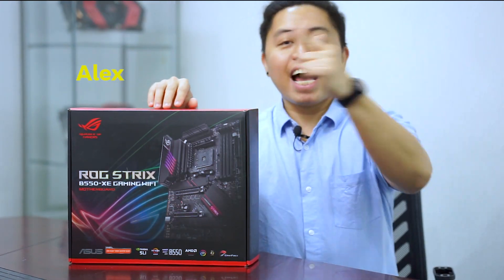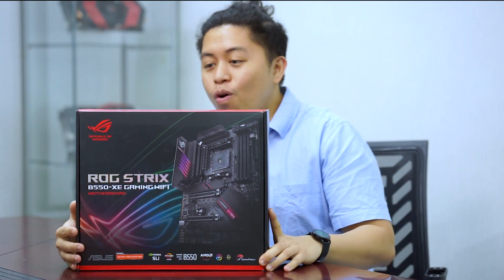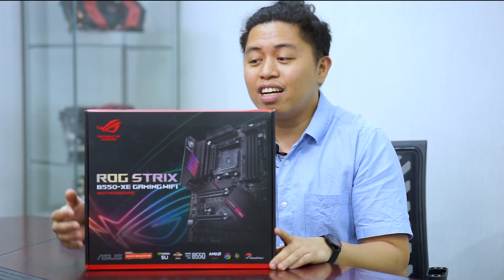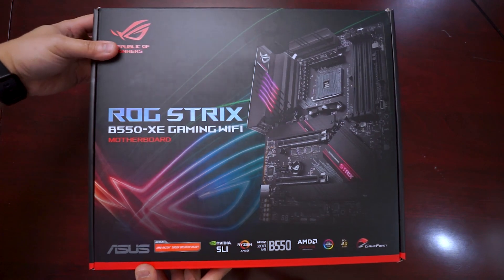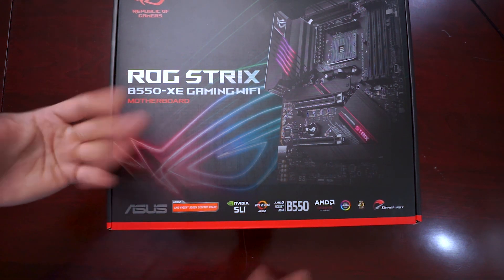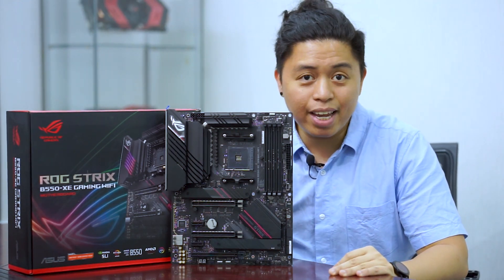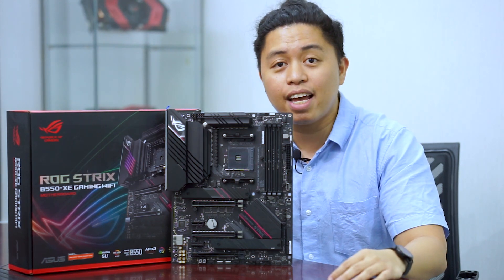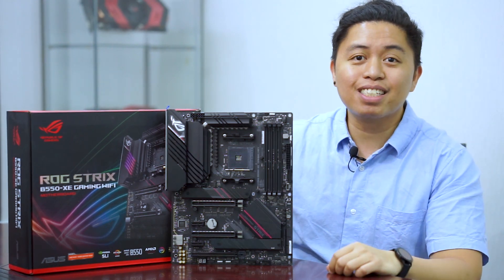ROG STRIX B550-XE GAMING WIFI - Hyper M.2 x 16 Gen 4??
Merry Christmas Everyone! Our First Preview of the ASUS ROG STRIX B550 XE Motherboard. Seriously, this is the first time I've seen an XE badge with ASUS's motherboard lineup. This has something up its sleeve that no, I mean NO other motherboard has.

So lets start with the 2 pcie 4.0 x16 safe slots that are reinforced with metal molded into the slot itself. There are also two m2 slots one is 4.0 and the lower one is for 3.0 with aluminum heatsinks for better heat dissipation but please take note that When the second m.2 slot is populated, sata 5 and 6 ports will be disabled. To the lower left of the board we’ll see the supremefx chip along with premium Japanese audio capacitors for better sound quality, front panel audio connector above that is the S/PDIF Out Header to plug sony/Philips digital interfaces Qcode LED to indicate 2 digit codes of the boards state, Fan and pump header, RGB Header 4 pin - of course this wouldn’t be a ROG mobo without the abundance of RGB Customizations 3 pin addressable rgb header After that there is another fan and pump header A thermal sensor header USB 2.0 Headers 2 of them, Thunderbolt header just above the clear cmos header, Speaker header And a finally the front panel connector

At the side we’ll see the SATA 6GB ports 6 of them A usb 3.2 gen 2 front panel connector - Supports USB Type C Another usb 3.2 gen 1 header, 24 pin power connector to provide juice to your Asus experience and Another 3pin rgb addressable header for your additional led strip after that We have the Q-LEDS that check key components during the boards booting process We have 4 dimm slots at the maximum of 128 GB in total that has the dual channel architecture and supports frequencies up to 4866 MHz when overclocking but that will always depend on your hardwares mileage As for the top We have another RGB Header, 2 CPU fan headers (one is the optional in case you are using an air and aio pump header.

Finally on the upper left we have the the eps 12v 4pin and 8 pin cpu power connectors and A bios flashback led that serves as an indicator for the bios flashback.

As for the REAR IO we have The bios Flashback button for updating bios even without RAM or CPU,4 usb 2.0 ports , a USB type c connector, ,two usb 3.2 gen 2 type a ports, a 2.5Gb ethernet port, a display port, hdmi port that supports up to 4k 60Hz, Twin wifi 6 connectors along with the bluetooth, a usb type c 2.0 audio connector and your standard audio jacks.